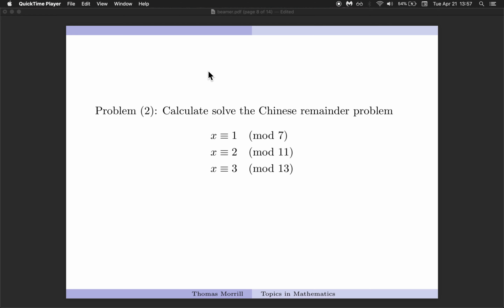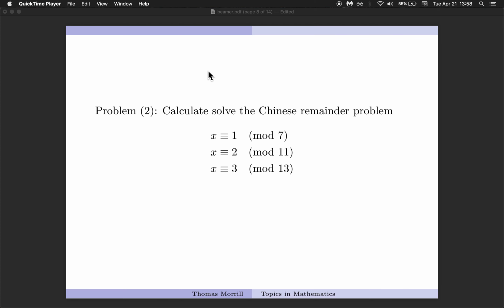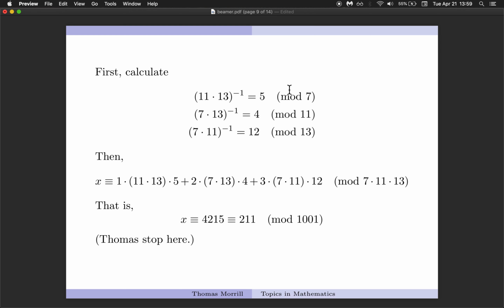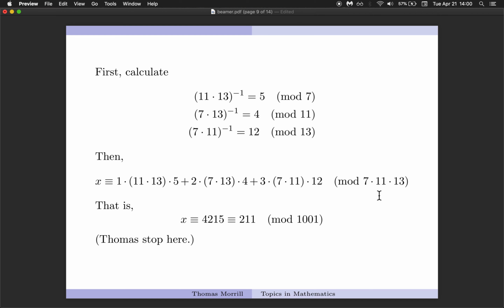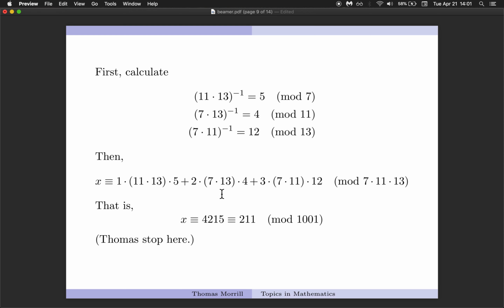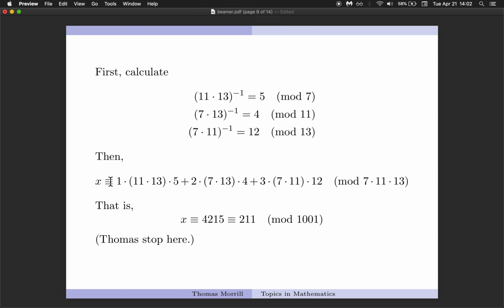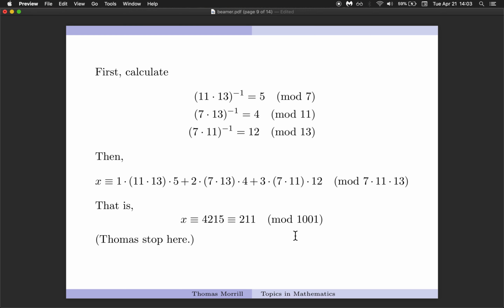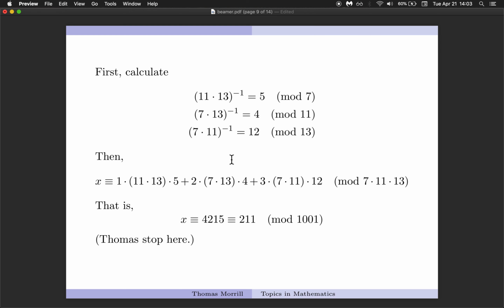ZPEM3301 - Solution to Problem 2